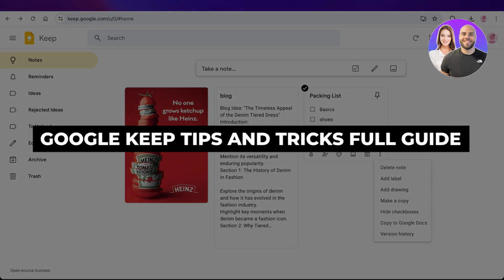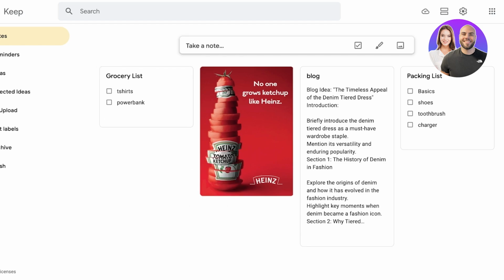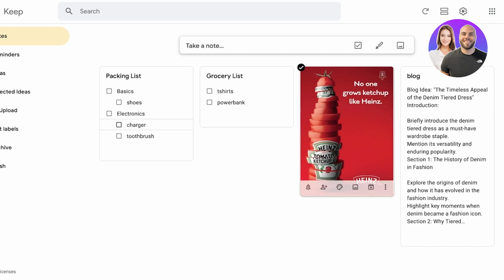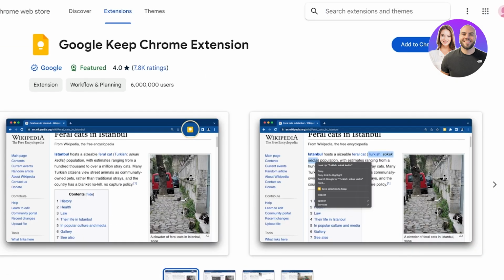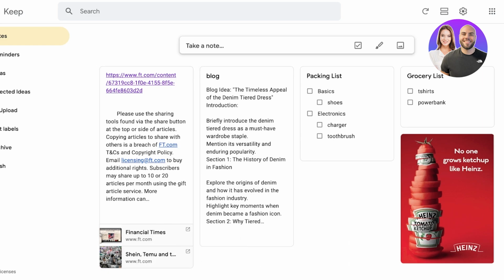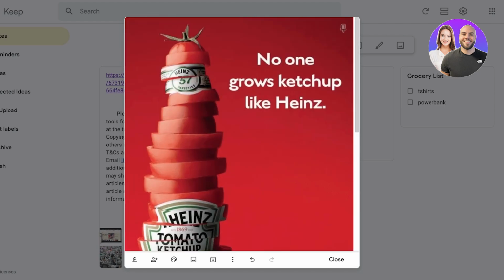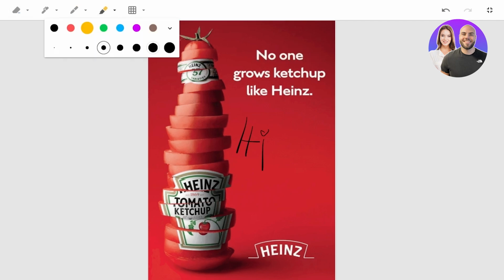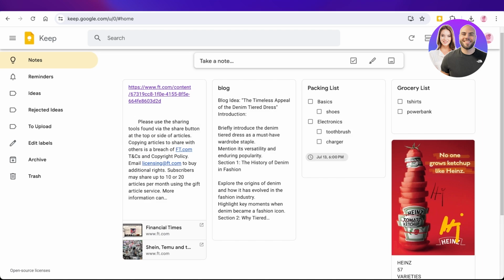Google Keep Tips And Tricks 2026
In this video we show you Google Keep Tips And Tricks. This video will cover everything that you need to know and help you get started with this software.